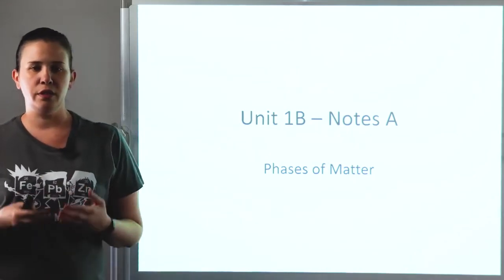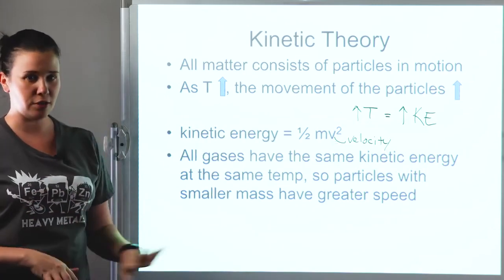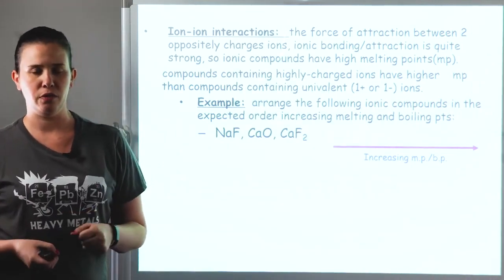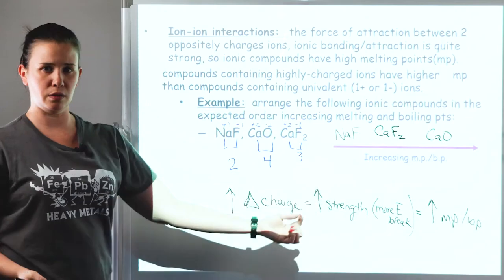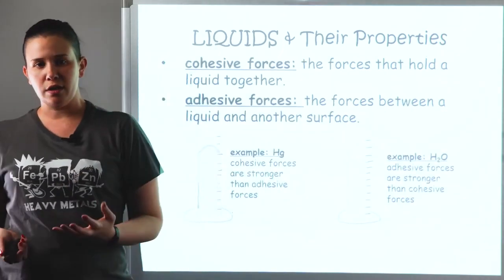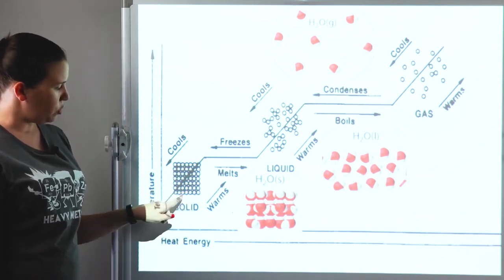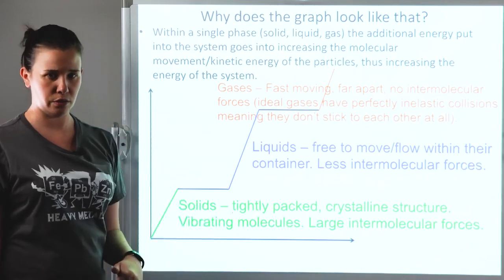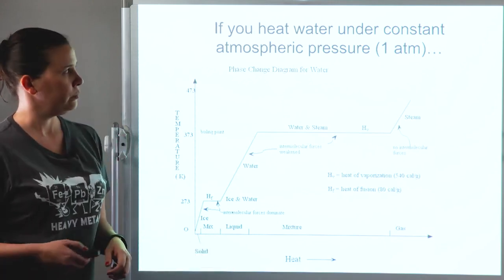U1BNA Phases and KMT IMF